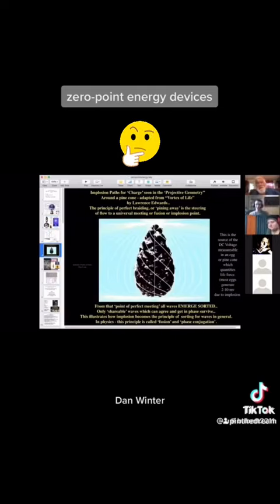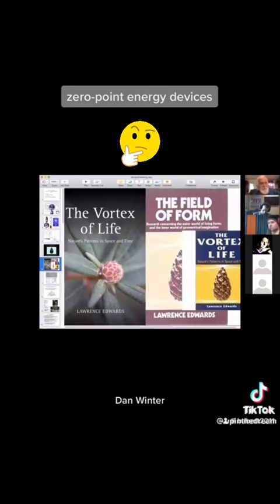12. Dezember 2023